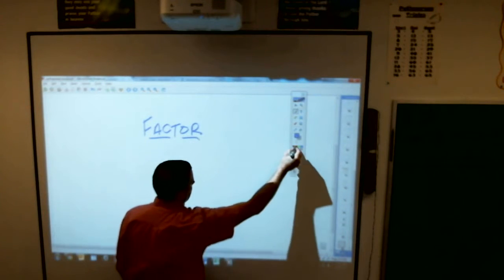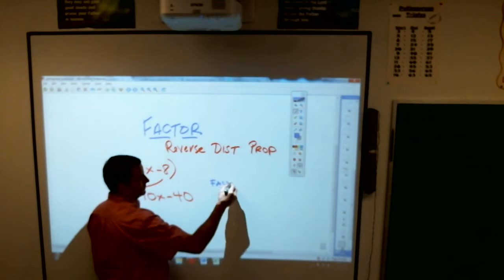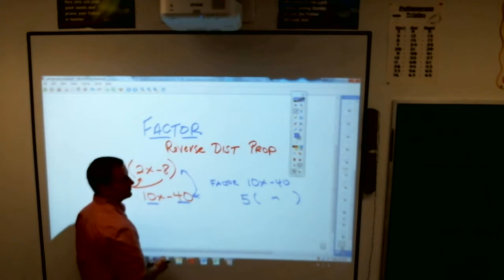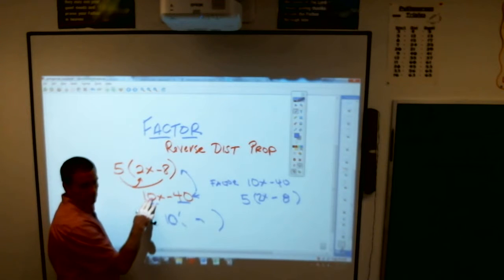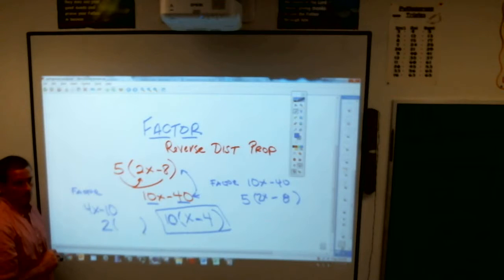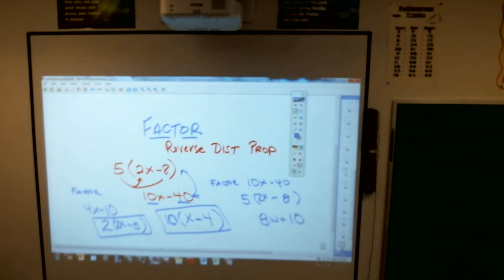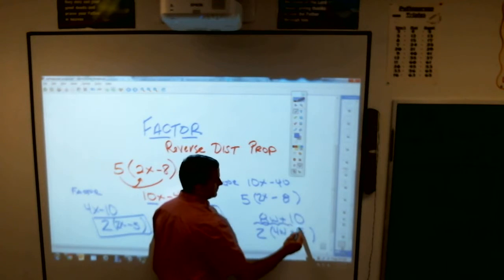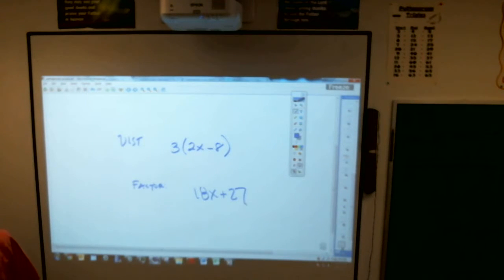7 Factoring 21